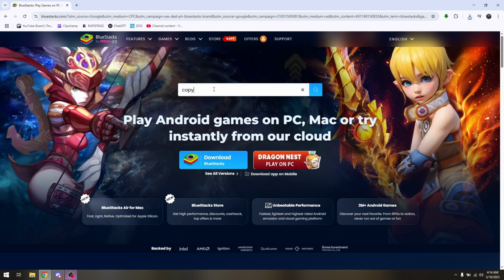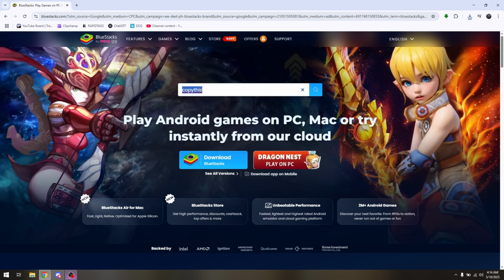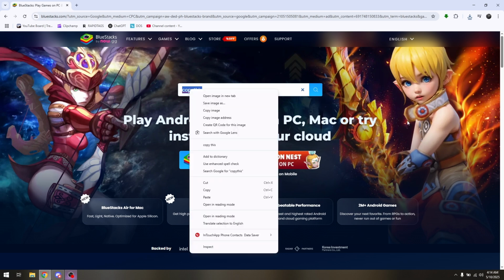HOW TO COPY AND PASTE ON BLUESTACKS 2026! (FULL GUIDE)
In this video, I am going to show you how to copy and paste on BlueStacks in 2026. I will guide you through the entire process step by step to make it simple and easy to follow. Whether you are using BlueStacks for gaming or productivity.